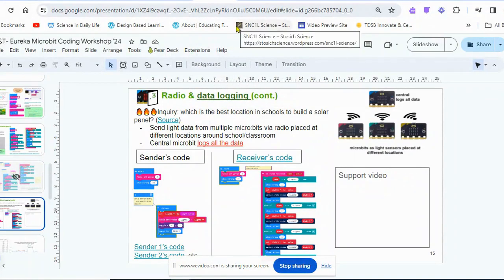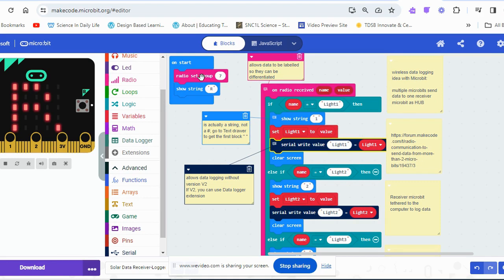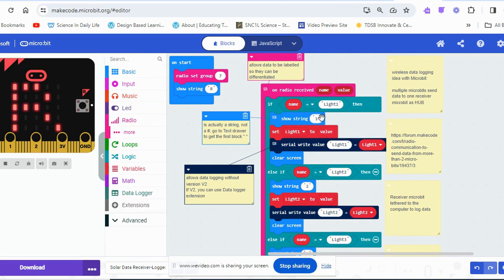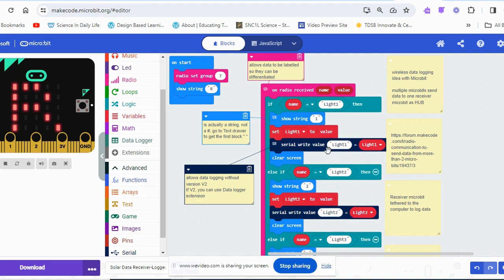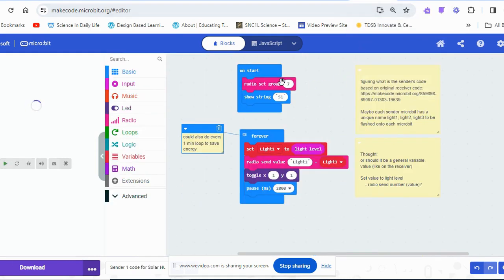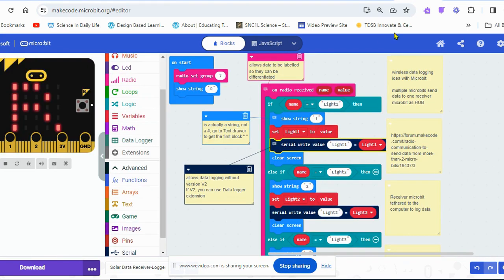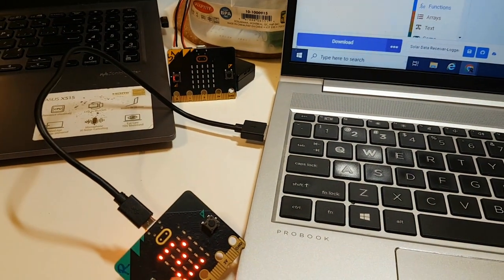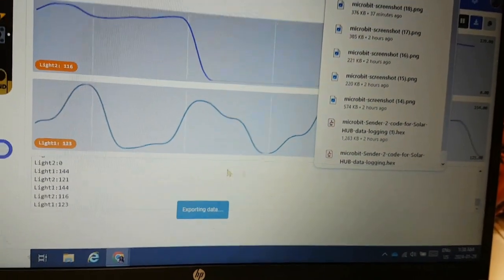Solar panel data logging with radio